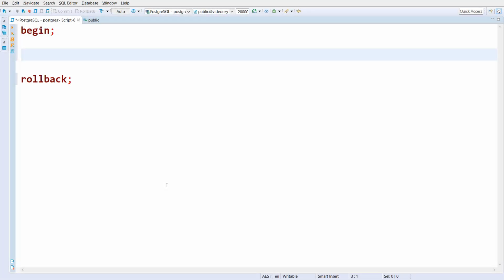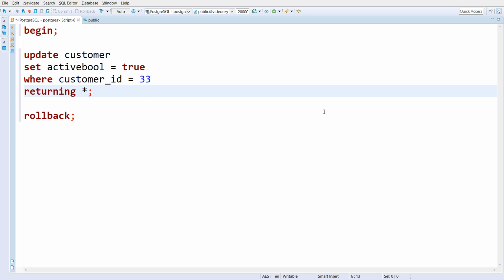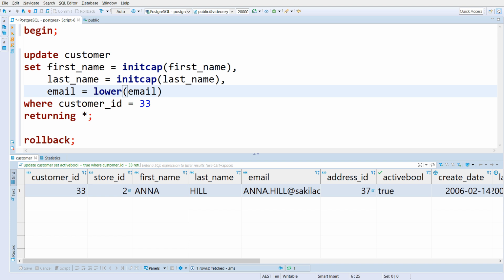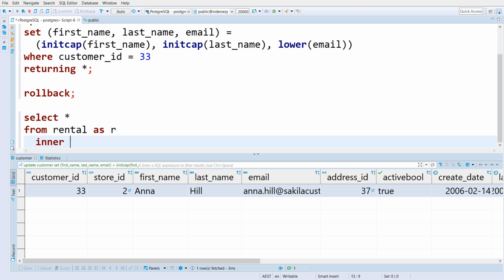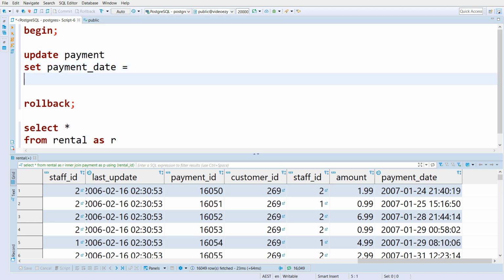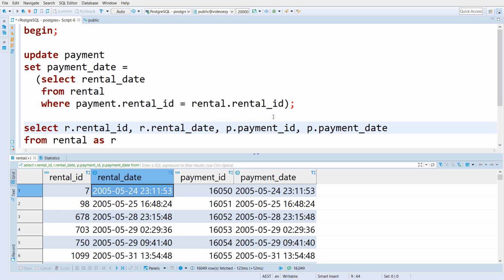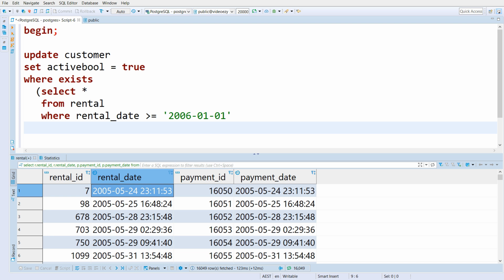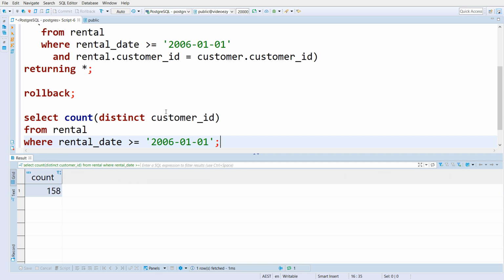49 - Updating data | Mastery with SQL